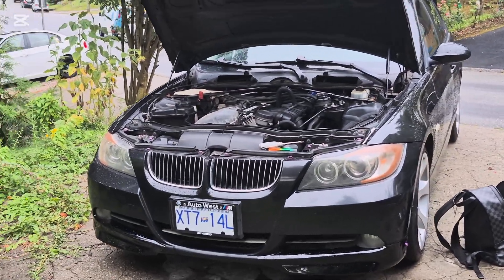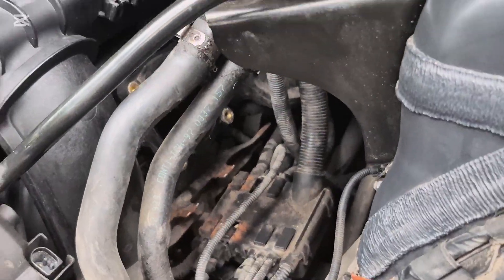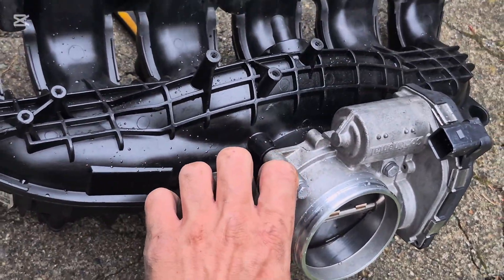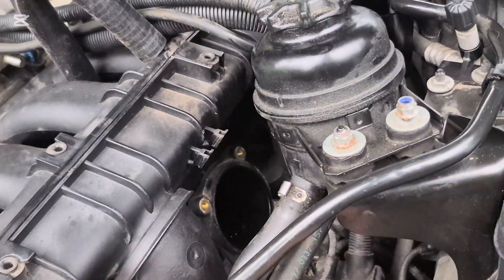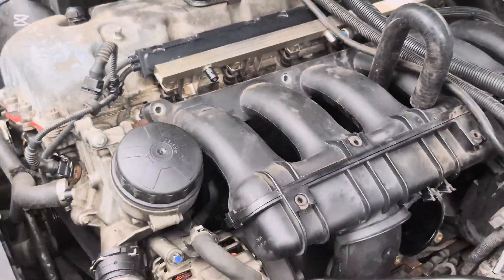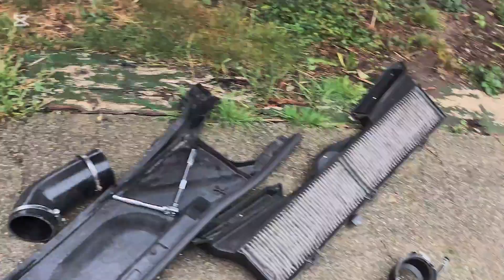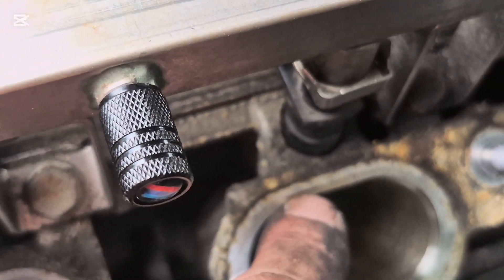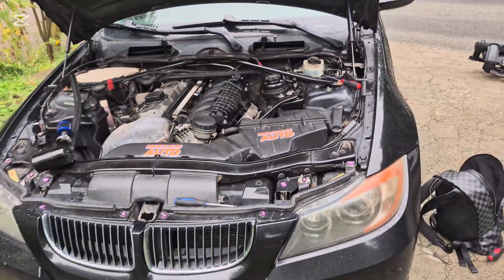BMW E60/E90 N52 STOCK INTAKE MANIFOLD REMOVAL + N54 MANIFOLD INSTALL PREP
in this video i will be going over how to remove the stock single stage manifold from your 325i or 525i n52 bmw. this procedure is very similar for all n52 engines with this manifold.